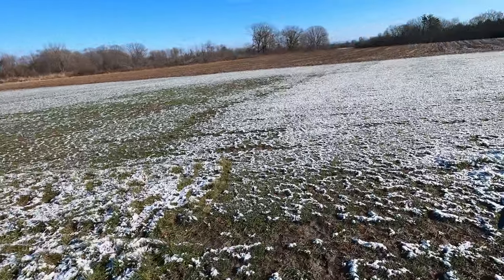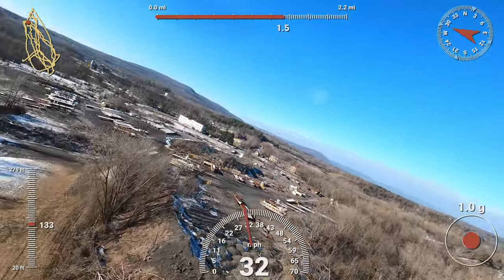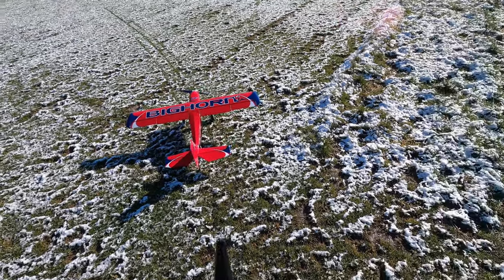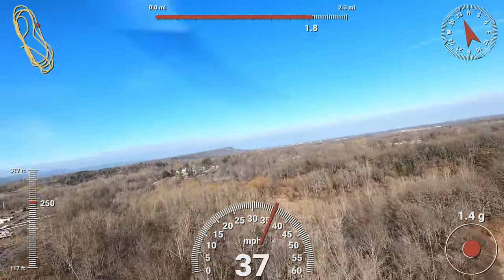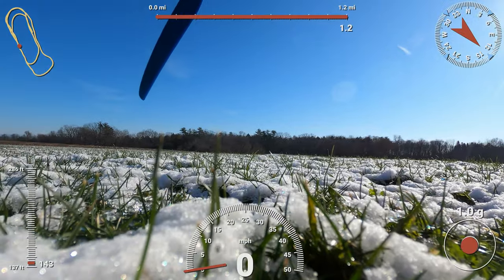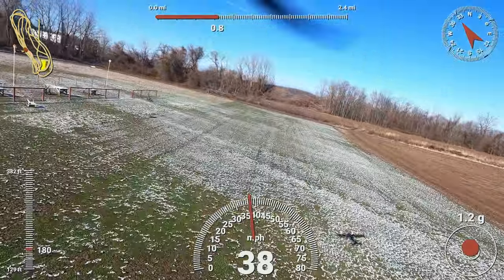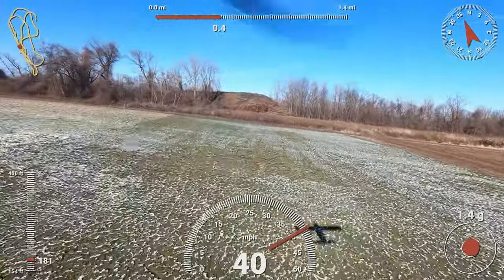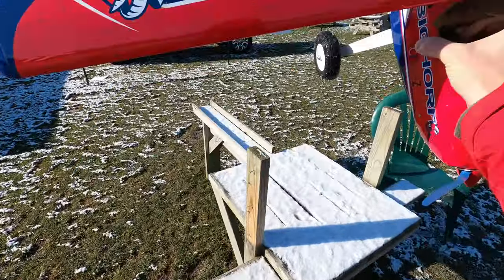OMP Bighorn Rc airplane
OMP Bighorn Pro-flap Telemetry 3 camera Winter fly.  Overfly the Flying Knights RC Club mid-winter off, in and from the ground.  Hope you enjoy!